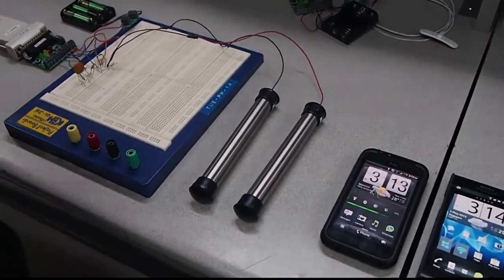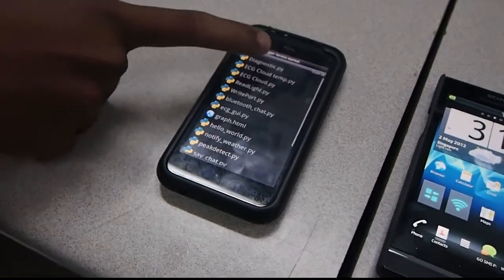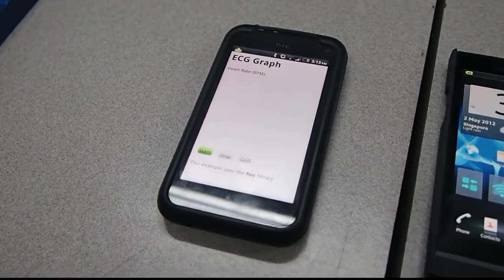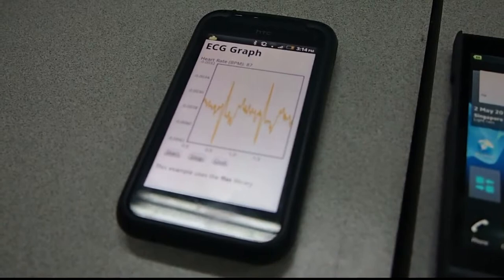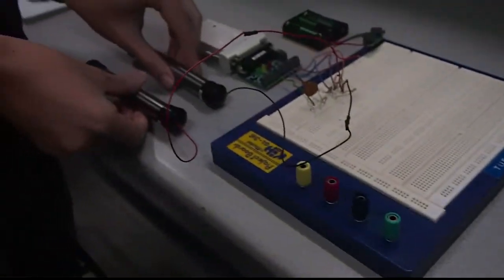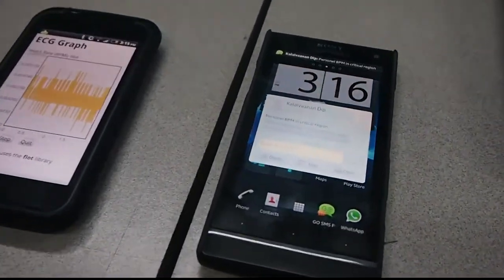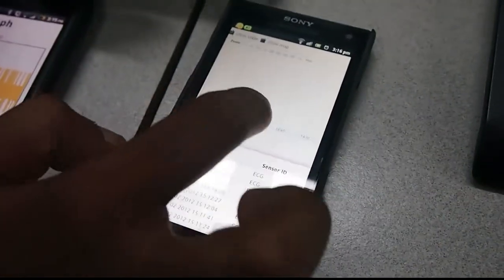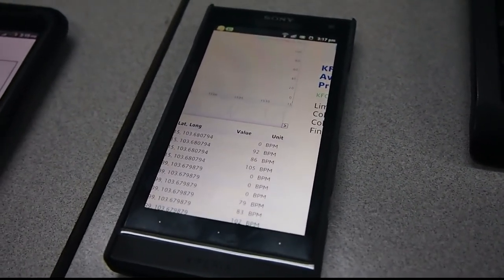EE65 ECG Monitoring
DIP ECG Monitoring with Android phone and Bluetooth DAQ